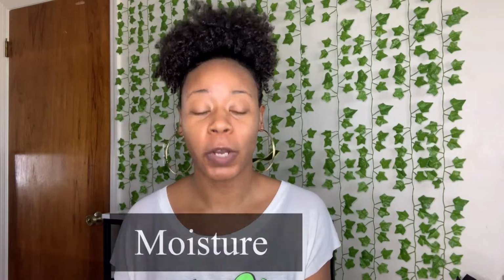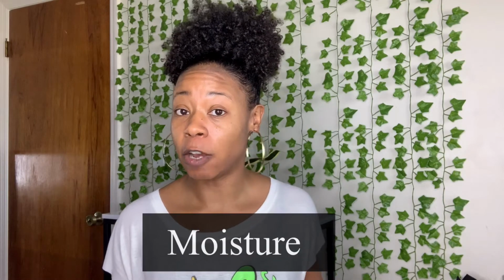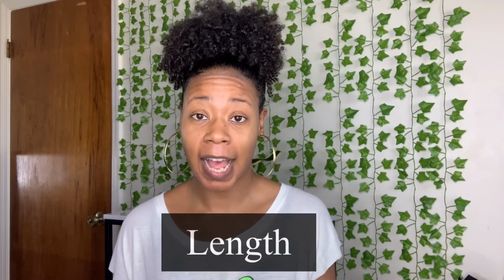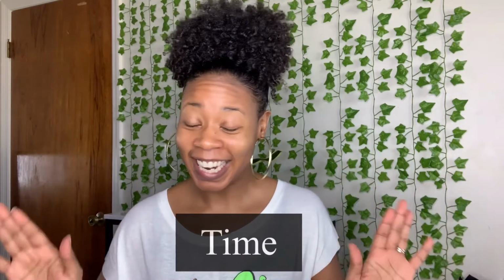Mini Twist vs Mini Braids! Which is better for you?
What’s up yall! Today we are talking pros and cons of Mini Twists vs Mini Braids! Im speaking from my own experience from wearing both styles. Which do you prefer?

Hey y'all! My name is Randi, I'm a mom of 2 wonderful girls, one has Kleefstra Syndrome a very RARE chromosome deletion, and a wife. I give tips on AFFORDABLE natural hair care and share my life experiences. Come along my journey with me!!